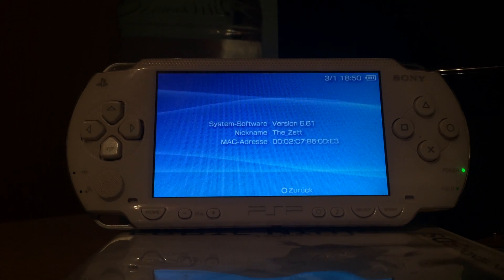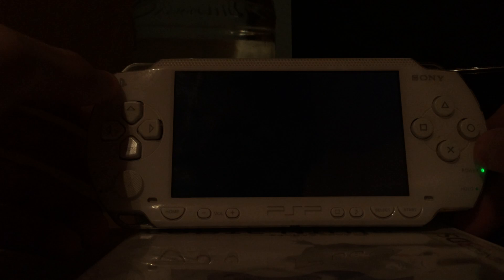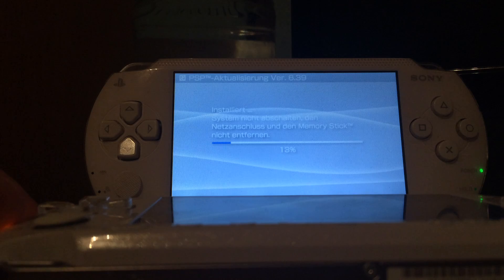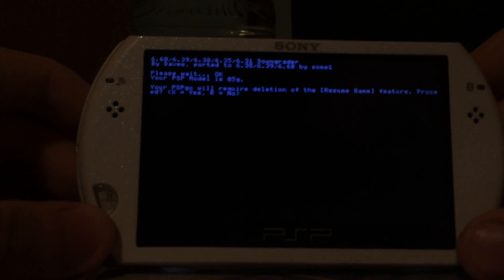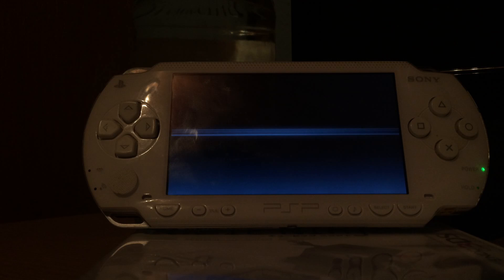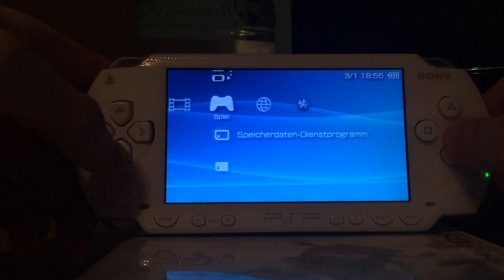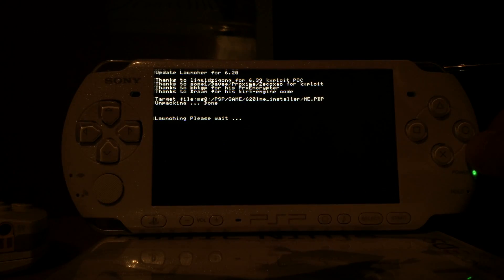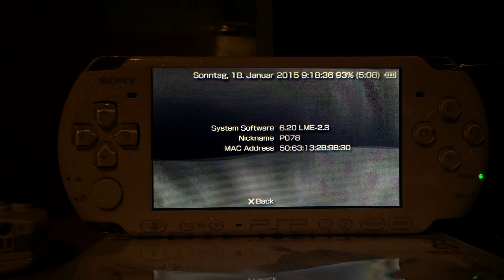PSP: Downgrader for Firmware 6.61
Easy: Use this downgrader to downgrade your 6.61 PSP to fw 6.60 or below.

Does now support the PSP E1000 too, since the downgrader is now capable of downgrading to FW 6.60.

Folder structure:

/PSP/GAME/Downgrader/EBOOT.PBP (this is the downgrader)

/PSP/GAME/UPDATE/EBOOT.PBP (this is the firmware Updater for your target firmware, e.g. 6.60)